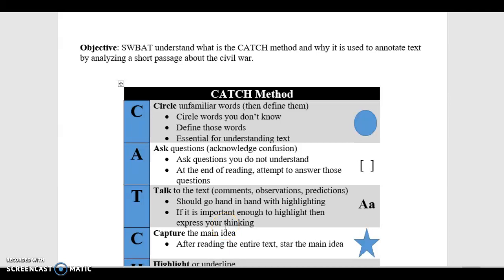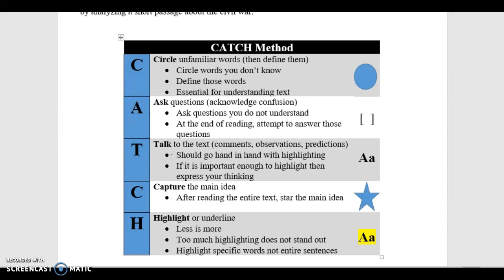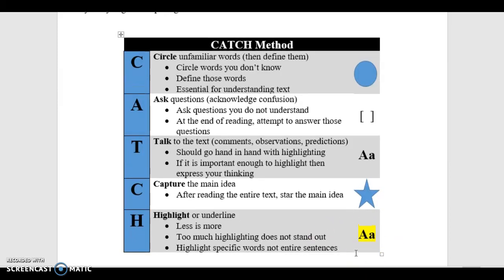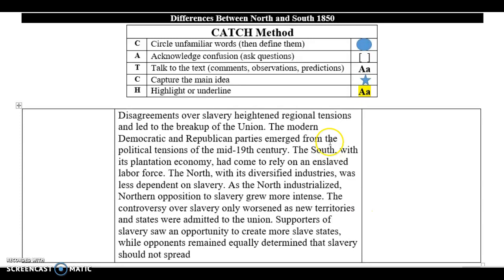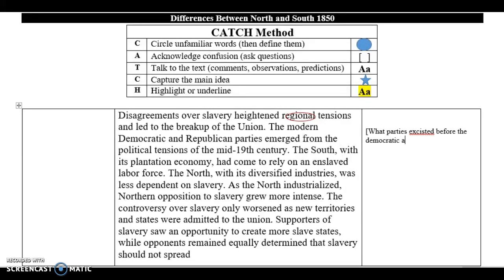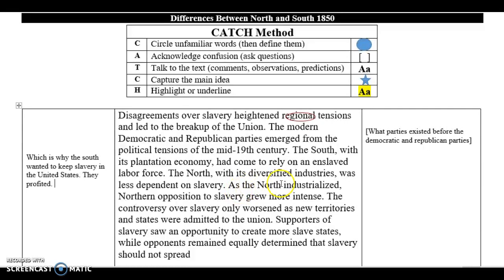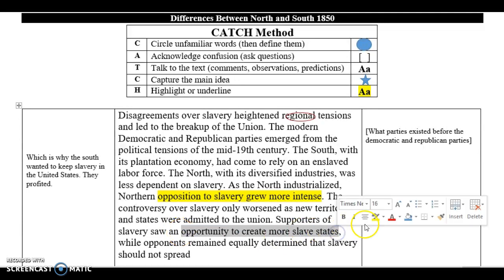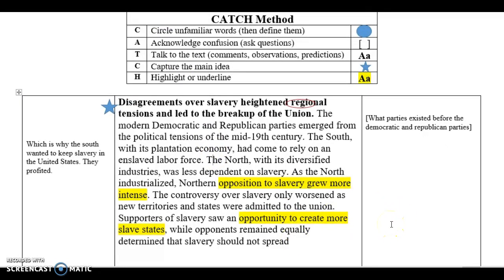CATCH Method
Using the CATCH method to annotate a text